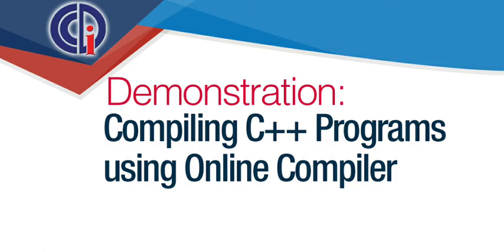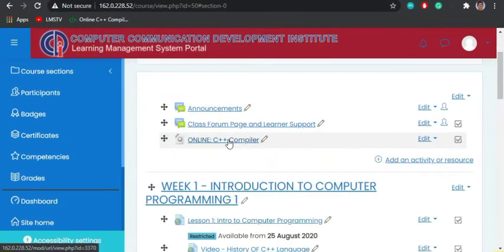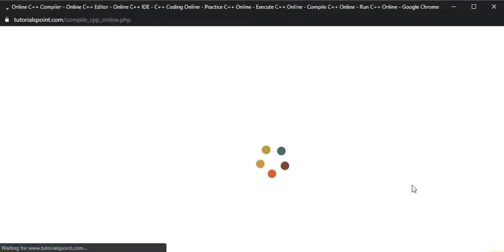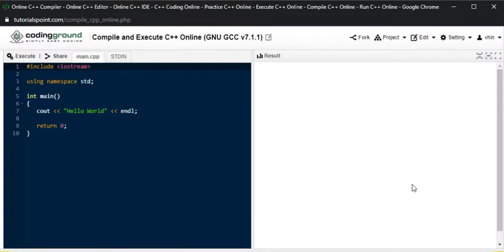Compiling C++ Program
This video demonstrates how to compile your C++ program using an online compiler. Enjoy!